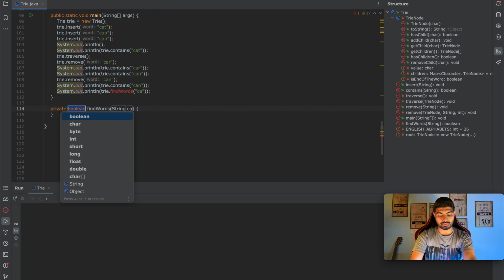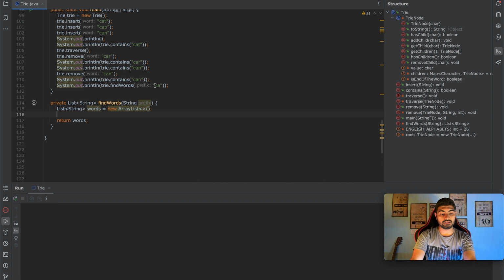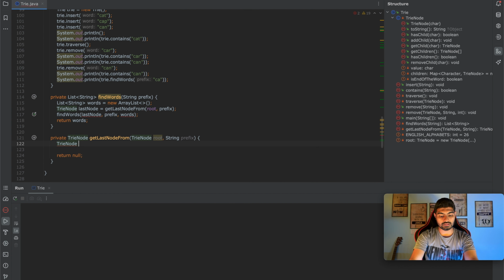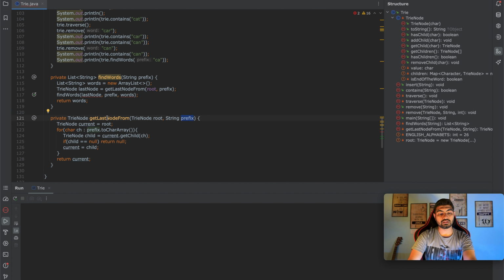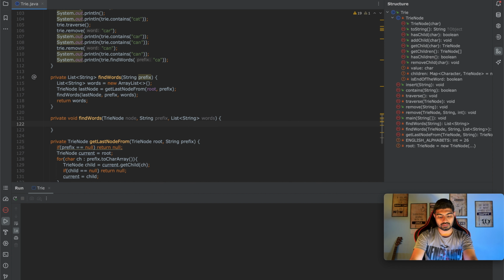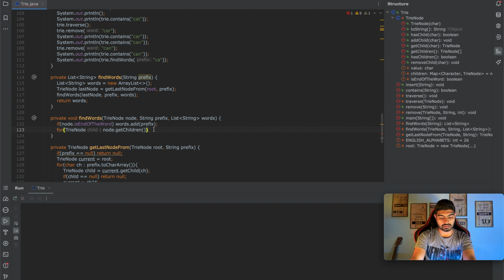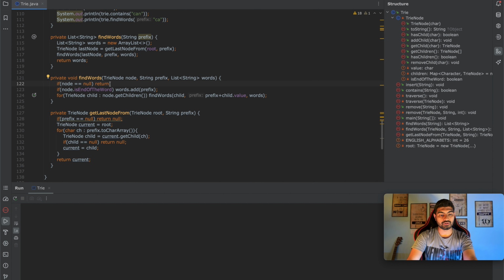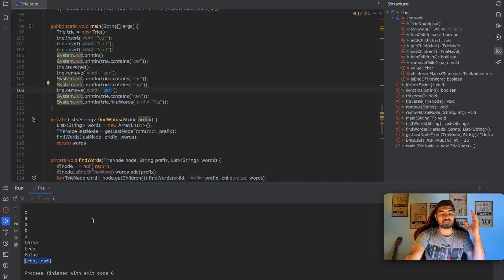090 - Tree - Trie - Find Words in a Trie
Find Words in a Trie